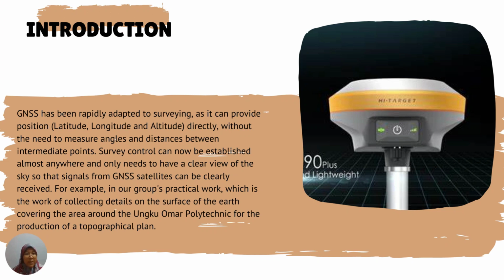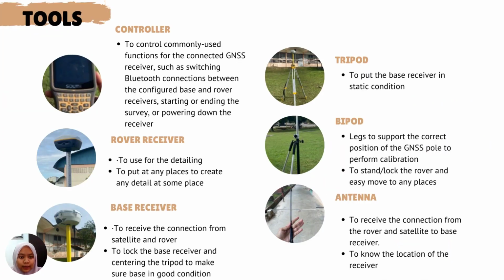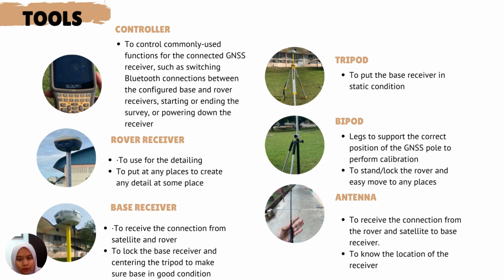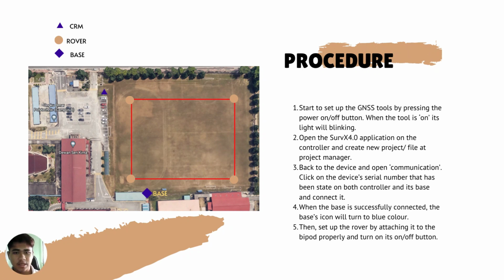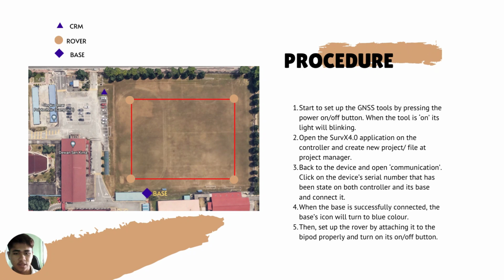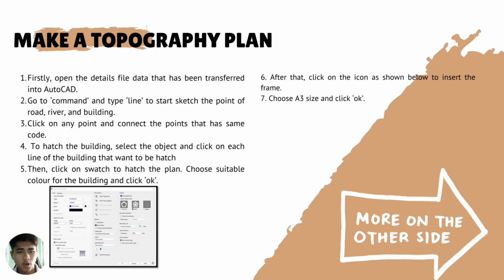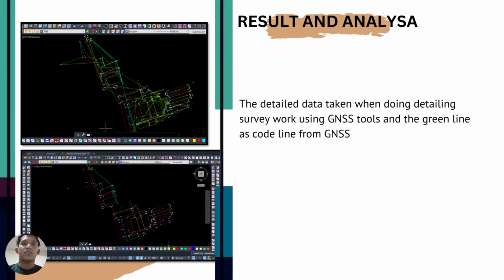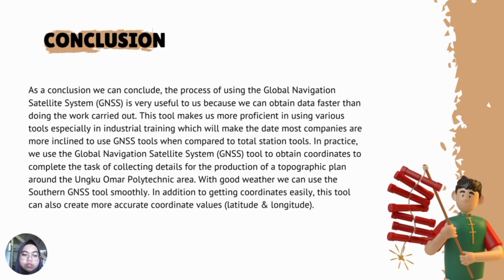DCG50173 PRESENTATION GEODESY